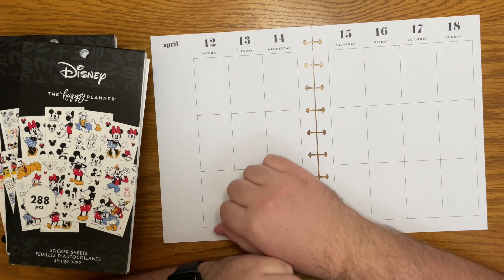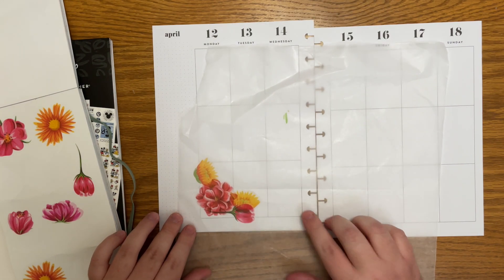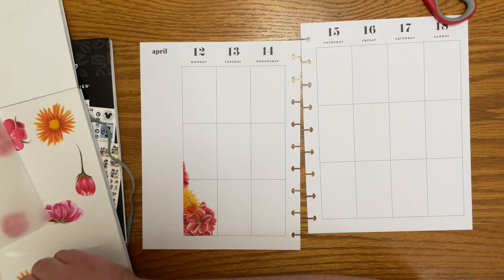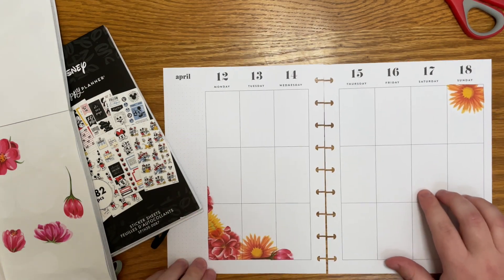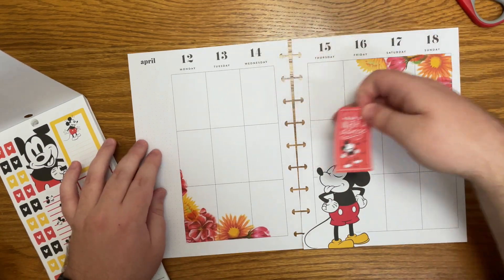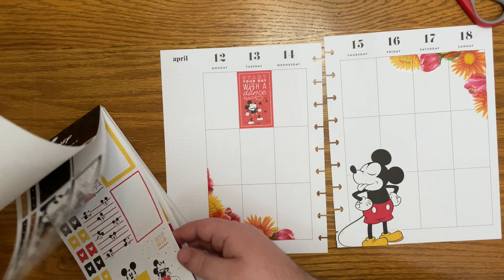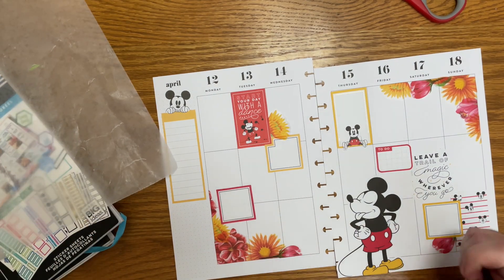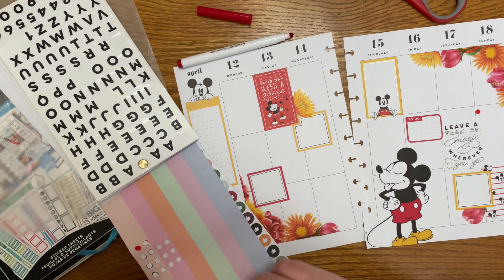Plan with Me - Classic Happy Planner Birthday Spread Collab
It's my birthday:) This video is the first in a 2 part mini-series with my planner bestie Sarah with @wineandaplan on instagram. This week, I plan in Sarah's planner for my birthday week! Come back next month to see Sarah plan in my planner for her birthday week.

Tombow permanent adhesive refill 3 pack
Tombow permanent adhesive
HP Premium 32lb paper
BIC white out
Sakura white belly roll pen (08)
Fiskars craft knife
Uni-Ball Signo 207 black pens (.05)
Phone stand for top down videos